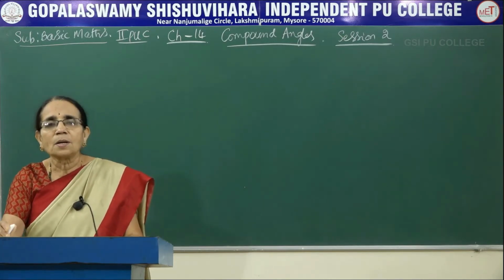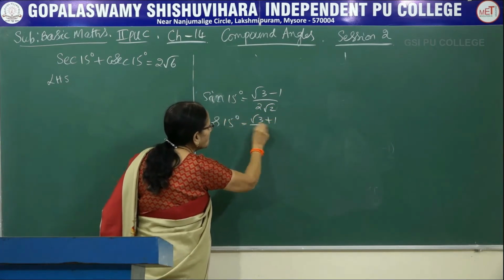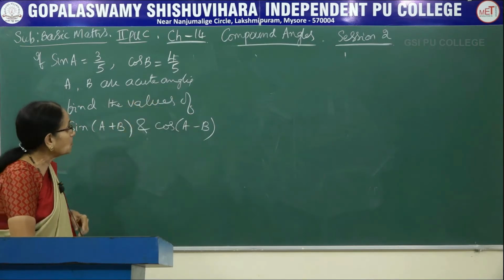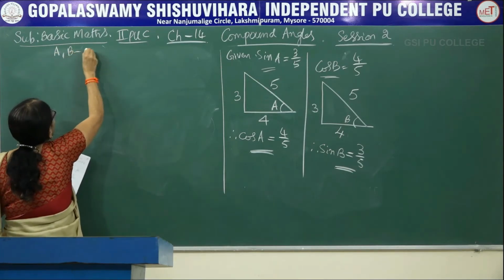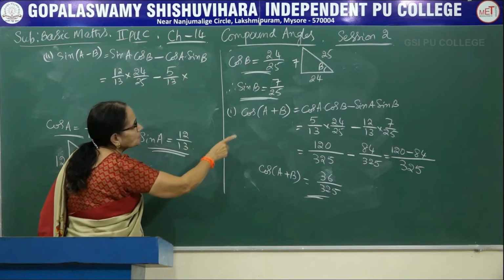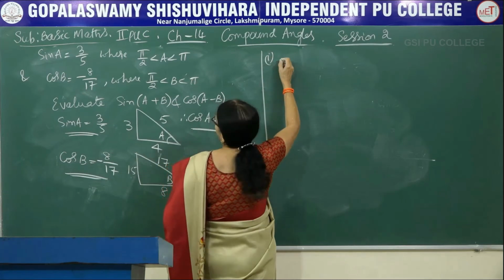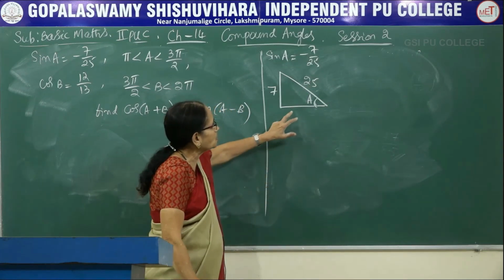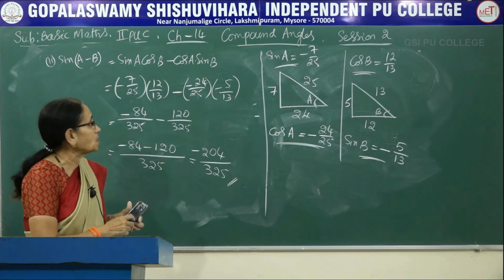BASIC MATHS | II PUC | CH 14 | COMPOUND ANGLES - PROBLEM | S02